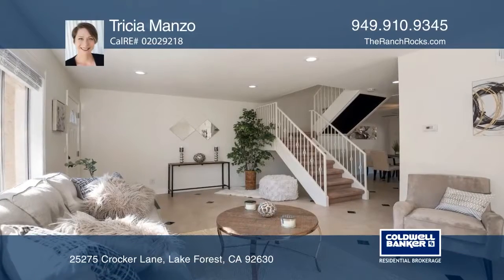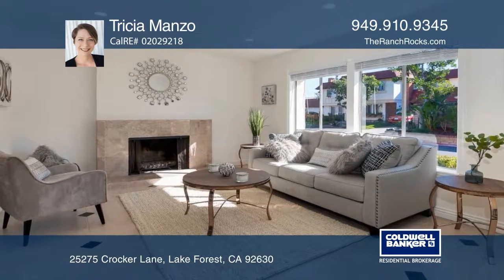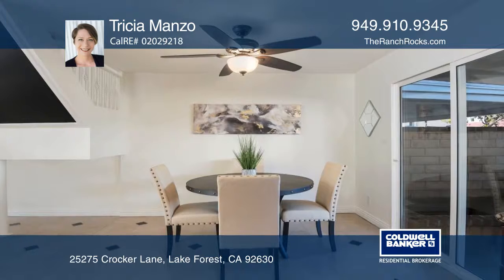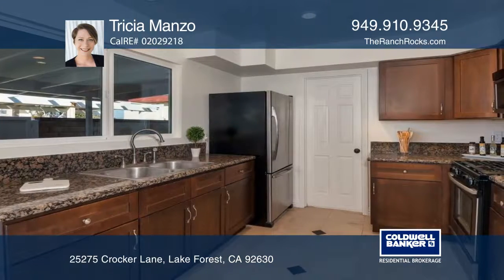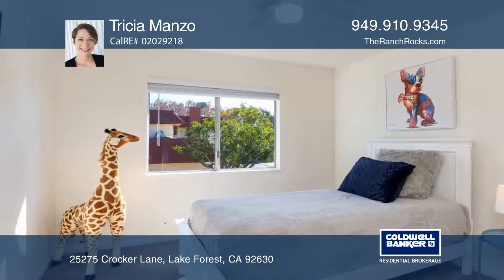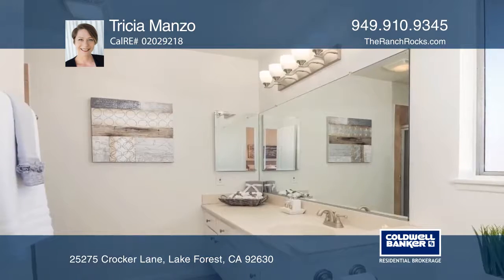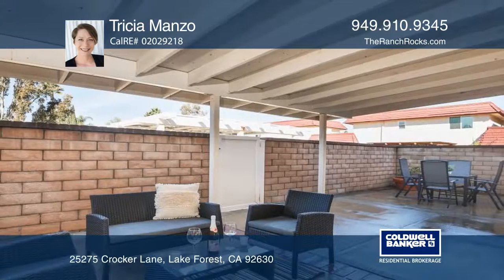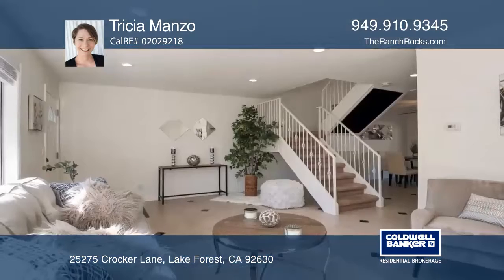25275 Crocker Lane TV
4 Bed 2.5 Bath 2 Car Garage